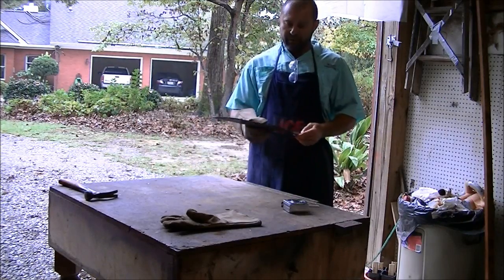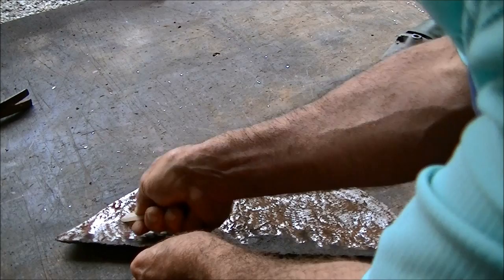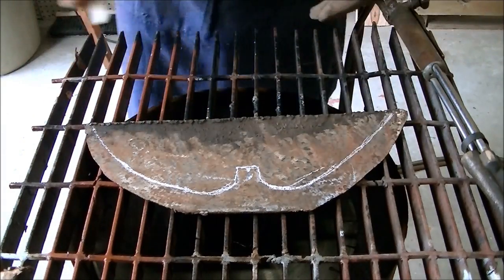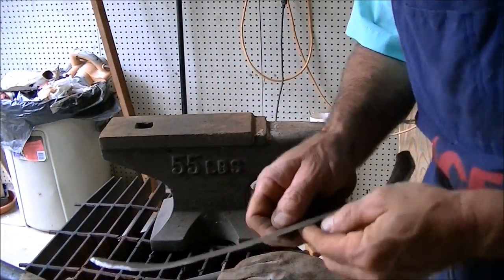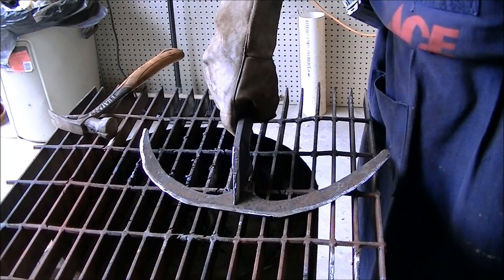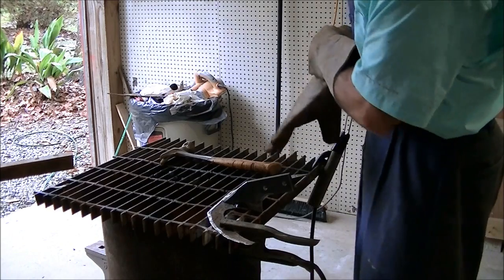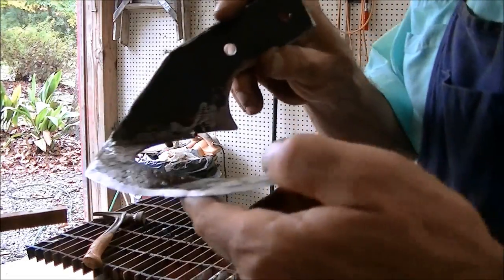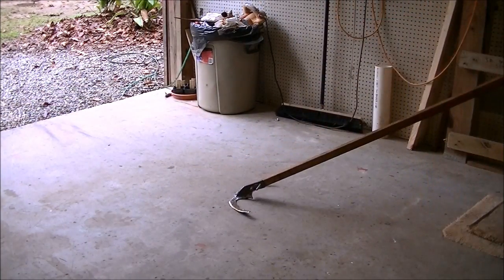Crazy New tool that weeds at walking speed. The stingray, learn how to make one.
How to build a 16" wide tool that weeds at walking speed. It slides under the weeds with little effort. Watch in slow motion. I looks like a stingray. I got the idea while filling a fish.
Here is a link to a push hoe:
Link to a middle buster for a tractor
Garden scooter
Soil test meter
Garden gloves